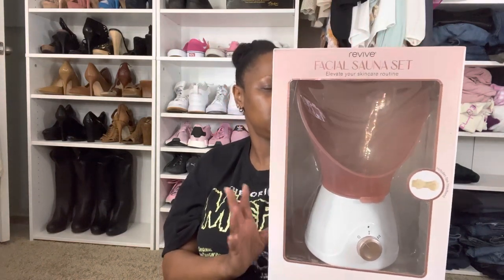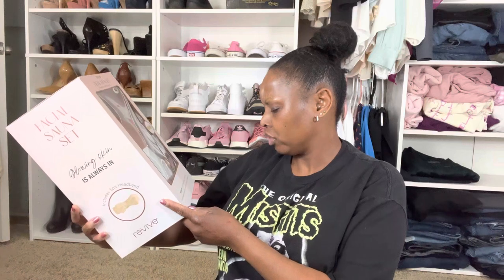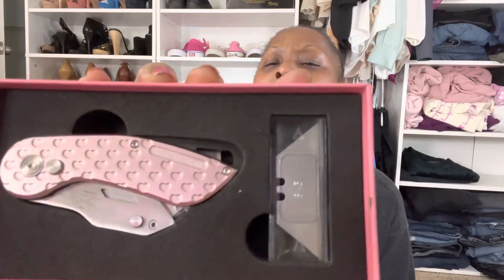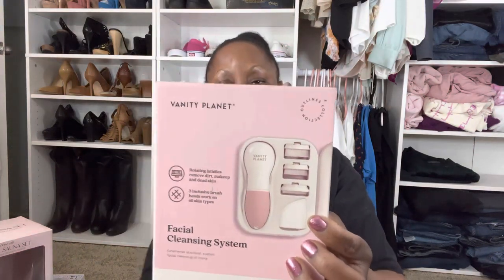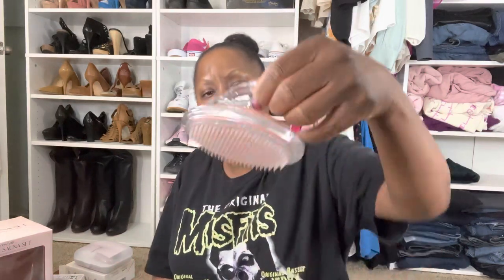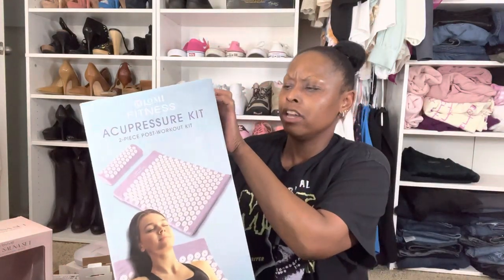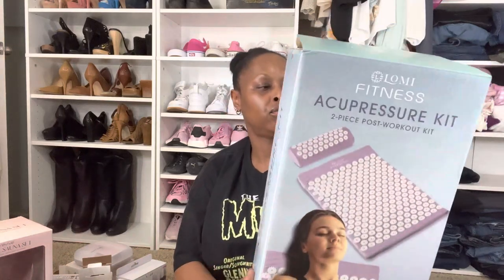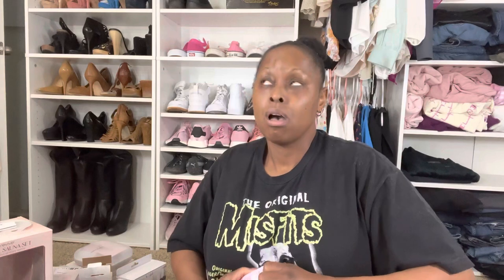Collective TJ Maxx, Marshall’s, and Burlington Haul. Skincare and more.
Collective Shopping Haul skincare, etc.